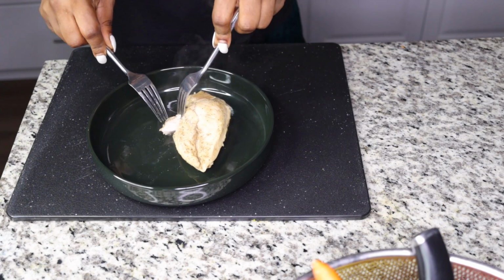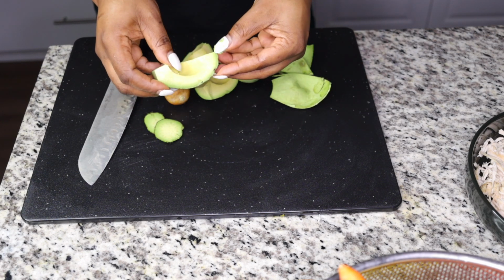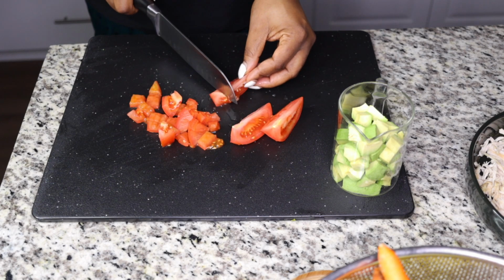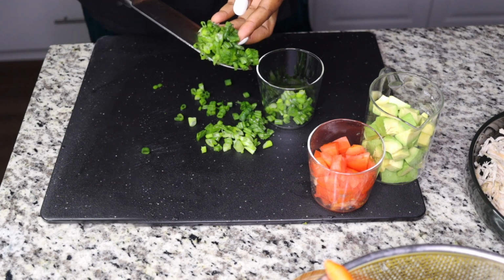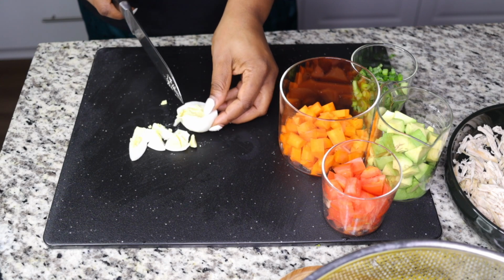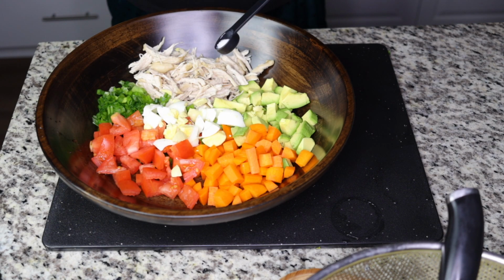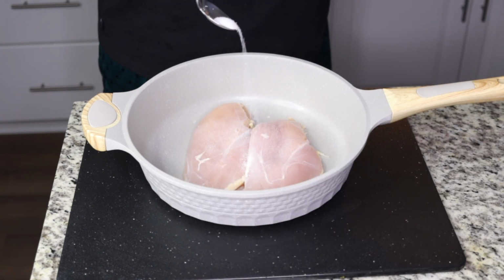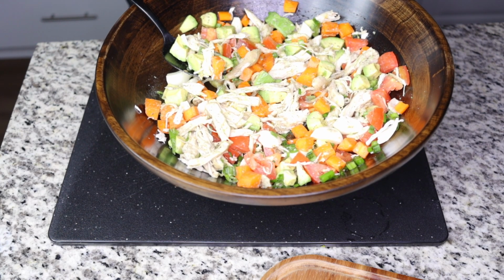what I ate and lost 9 lbs in 3 days! flush fat & waste from your stomach! healthy weight loss salad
more helpful videos for fat burning